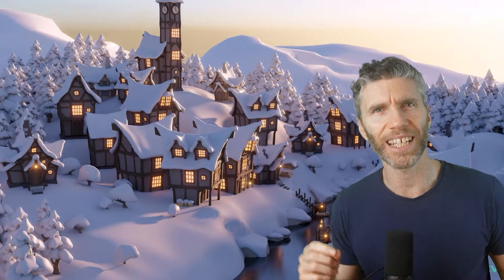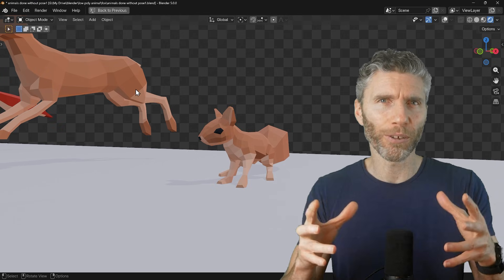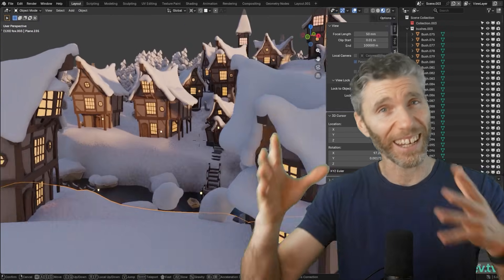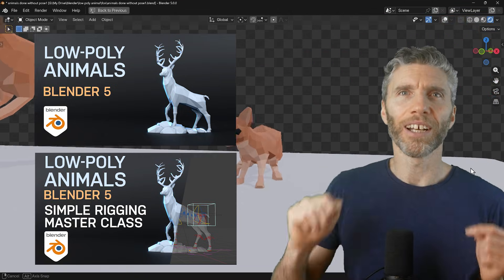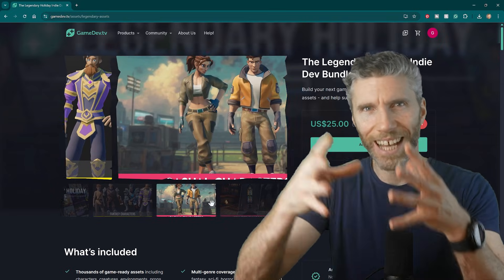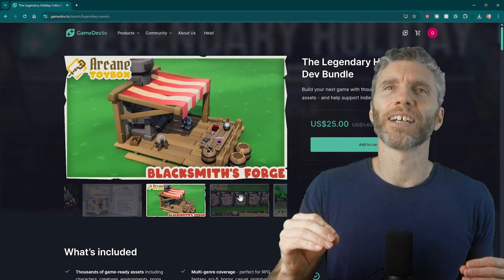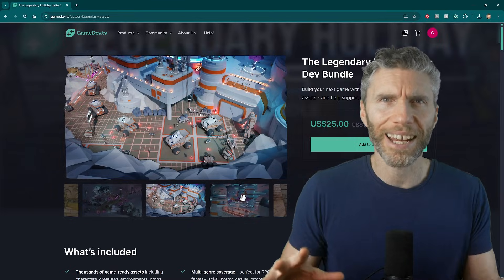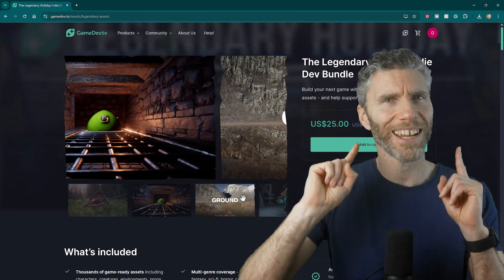Free Asset Pack + 40 Packs for $25 That Actually Funds Indie Devs!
Claim your FREE Winter Asset Pack (including 4 rigged animals!) and discover the massive $25 GameDev.tv bundle featuring 40 asset packs to support the Indie Dev Fund.

It’s that time of year again! This year, I’ve expanded the collection with four fully rigged 3D winter animals: a Stag, a Fox, a Hare, and a Squirrel. These models are perfect for posing in your holiday scenes or 3D printing!
(Note: They are rigged but not yet animated—that might be next year’s update!)

this one's a members only video

I’m also excited to share a massive deal from GameDev.tv. They’ve curated a "Mega Bundle" featuring 8 huge bundles (40 asset packs total) for just $25. This includes thousands of creator-made assets:
Detailed Characters & Monsters
Modular Environments & Props
Essential Sound Effects & Developer Tools
The best part? 10% of all sales go directly to a new Indie Dev Fund. GameDev.tv will provide financial support to deserving indie developers through a dedicated application process. It’s a great way to stock up your library while giving back to the gamedev community.

MY COURSES:
My Complete Blender Creator single course only $15